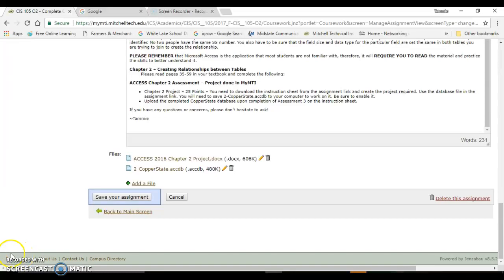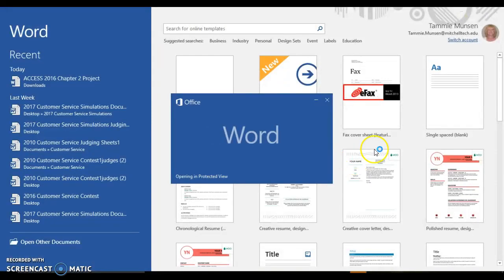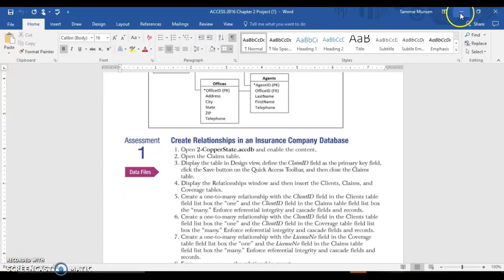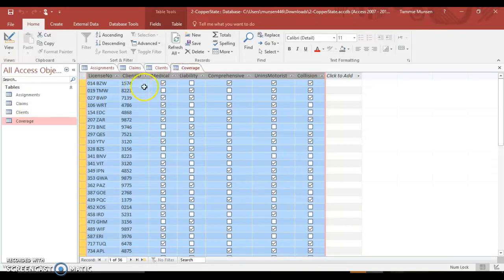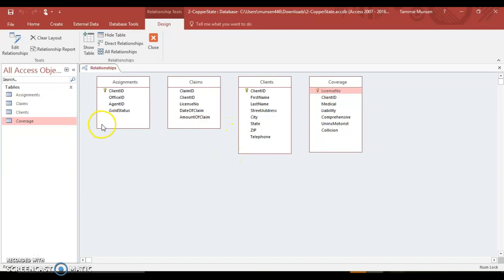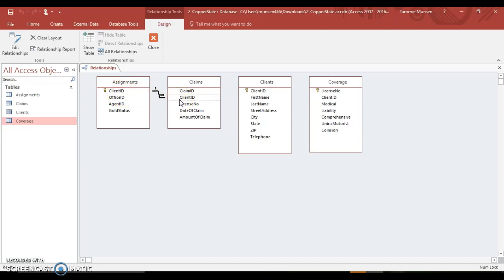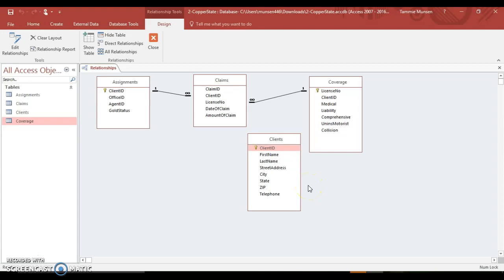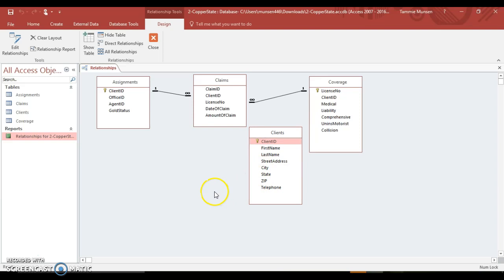Access Creating Relationships